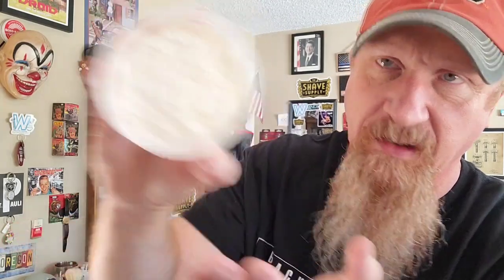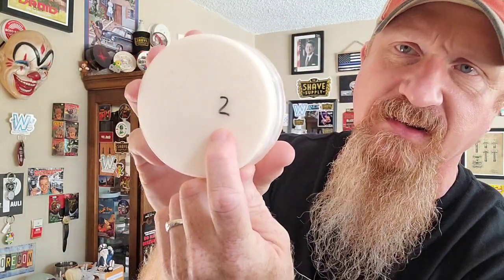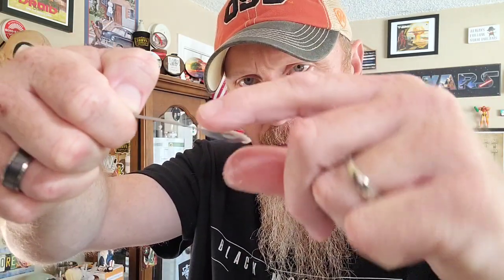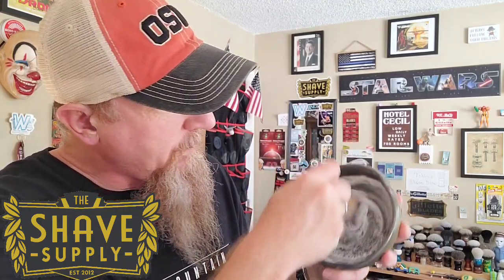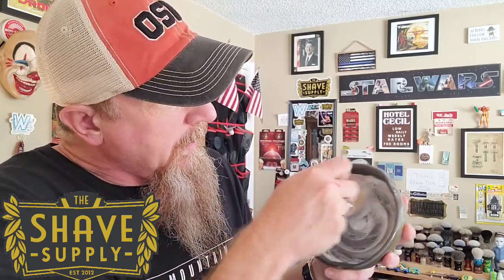The Shave Supply Beta Test NEW soap bases First Impressions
Gareth at The Shave Supply sent me two new soap bases to test and review.
Thanks, Gareth!

Full Disclosure: I did not pay for the soaps and I will not profit from the sale of any items at The Shave Supply.

I do however recommend checking them out. I have purchased from Gareth (Shave Supply) many times, he always packs the items well and ships fast.

 And yes, he stands behind everything he sells. Out of the dozens of packages I've received there have been a couple of times that one thing or another didn't meet my expectations. But, that didn't stop Gareth from going out of his way to stand by what he sells and make it right with me.
Being able to buy with confidence is something that will always guarantee my future business.

Thanks, Gareth, for everything!